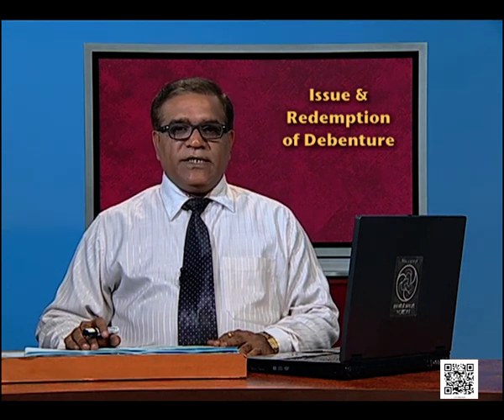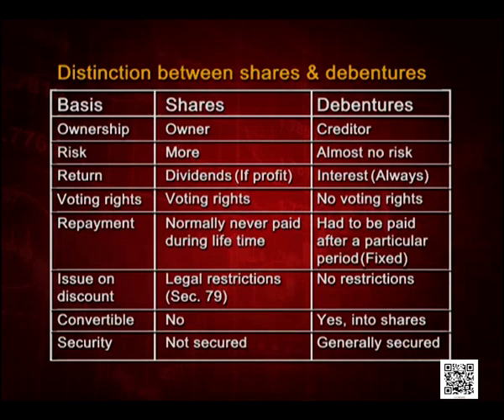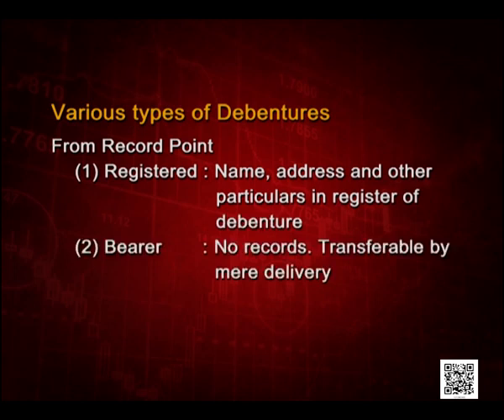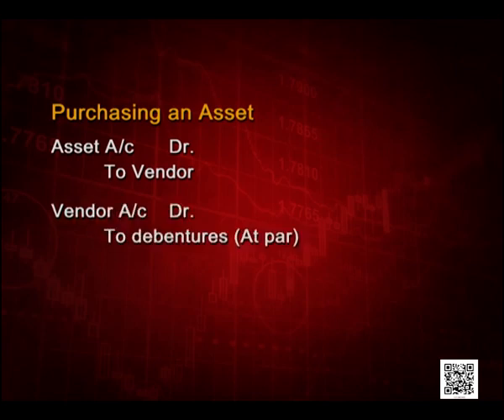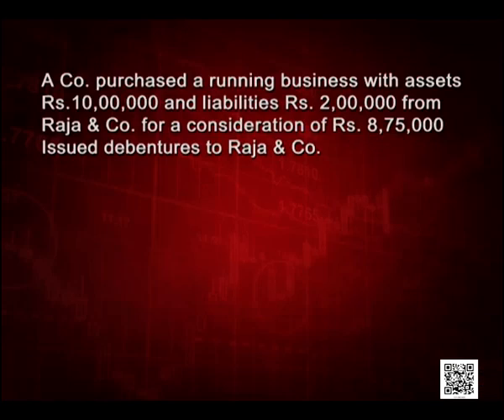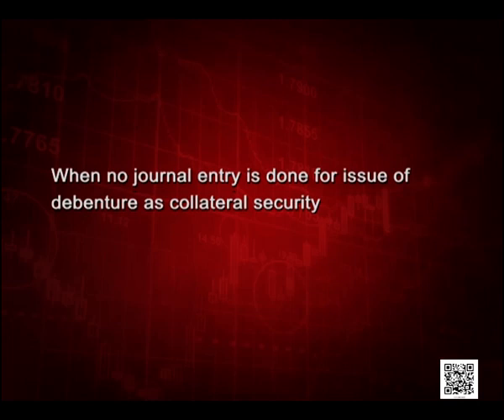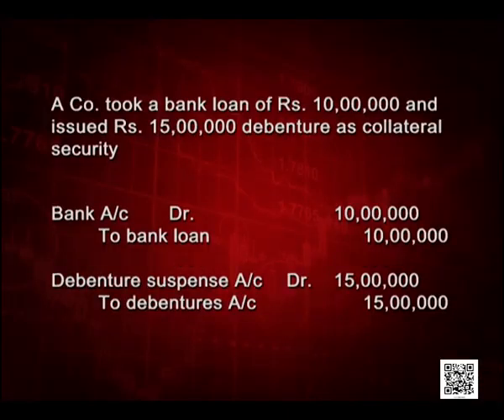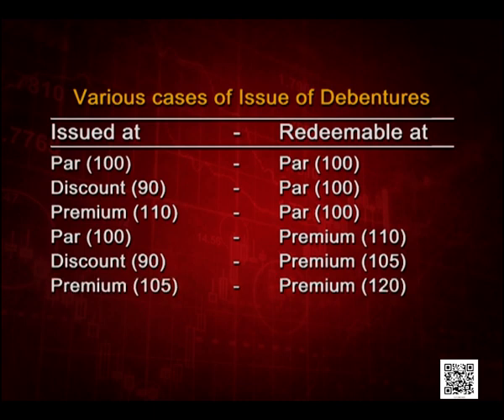CBSE Class 12 Accountancy ( लेखाकर्म ) - Issue & Redemption of Debentures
Accountancy ( लेखाकर्म )
Issue & Redemption of Debentures ( डिबेंचर को इशू करना और इसका भुगतान करना )